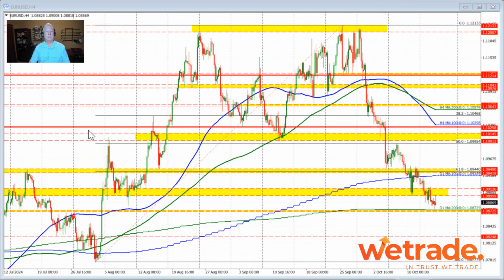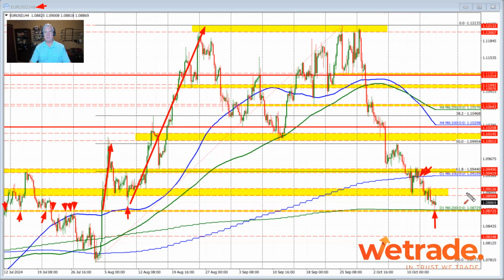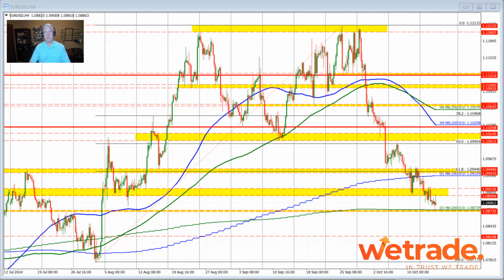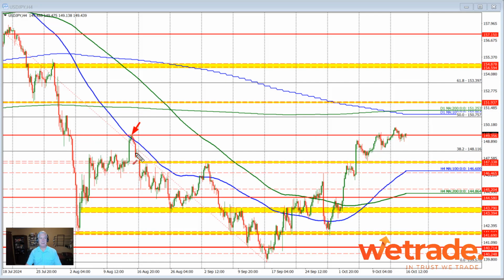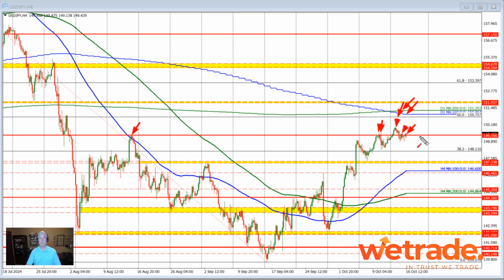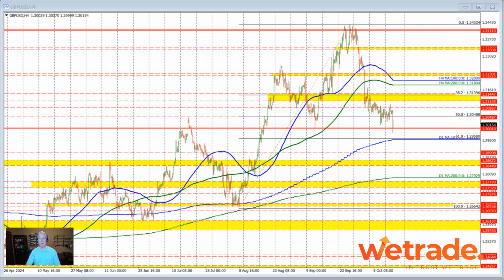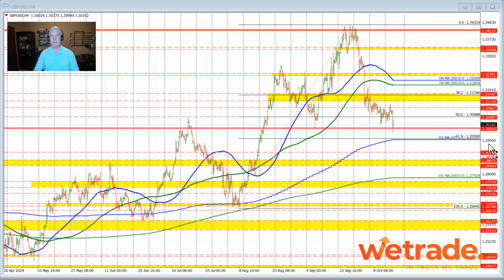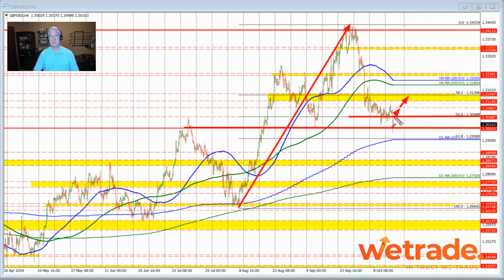Kickstart the FX trading for Oct. 16 with a technical look at the EURUSD, USDJPY & GBPUSD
The EURUSD bounces off the 200 day MA. The USDJPY continues to trade above and below the August 15 high at 149.36. GBPUSD falls below 1.3000 on lower CPI, but bounces and uses level as support.